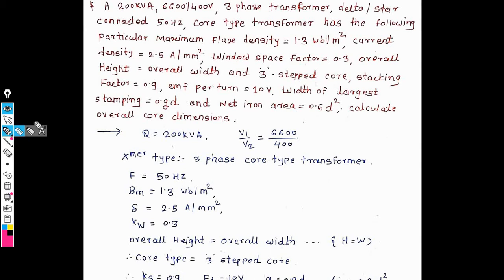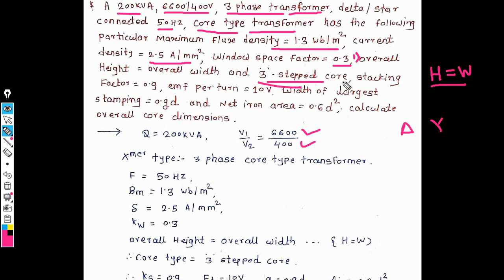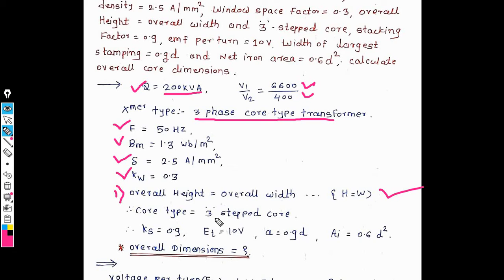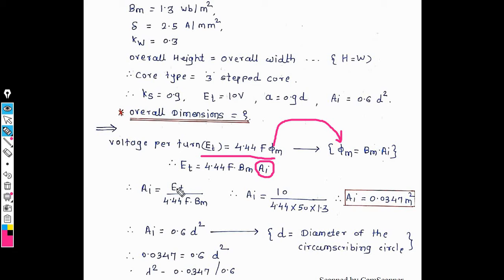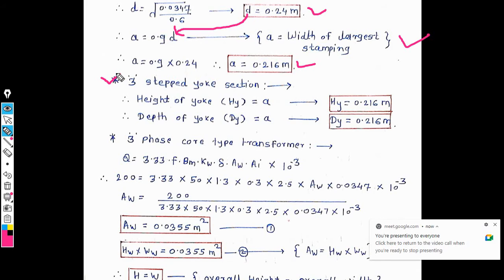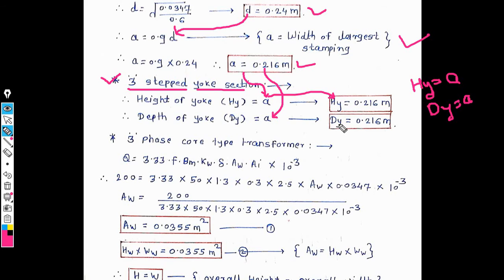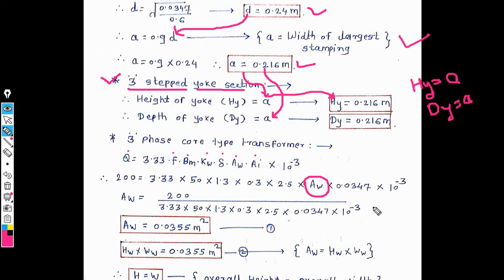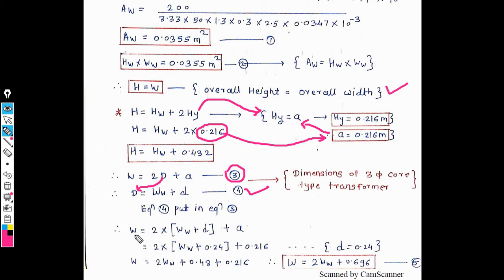10 Problem Based on 3 Phase Transformer